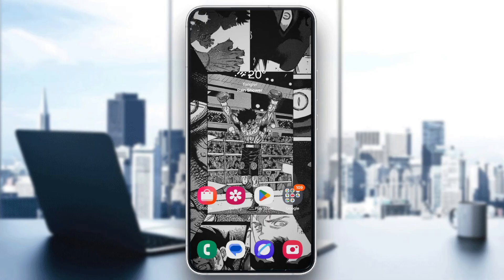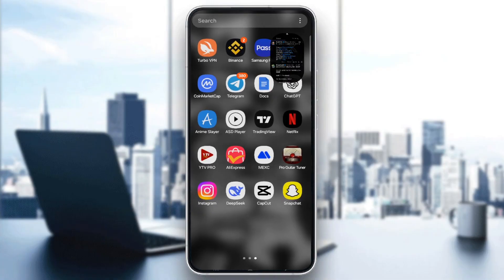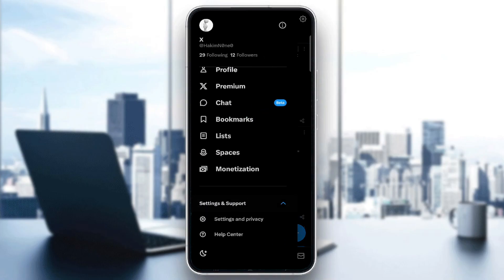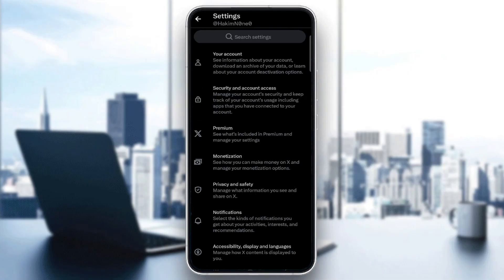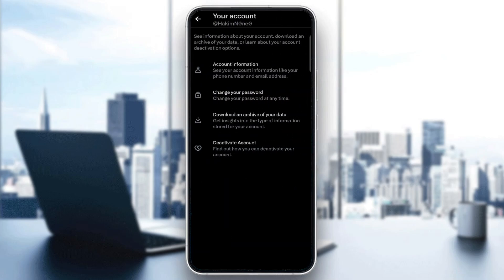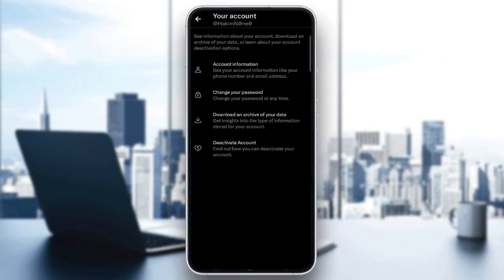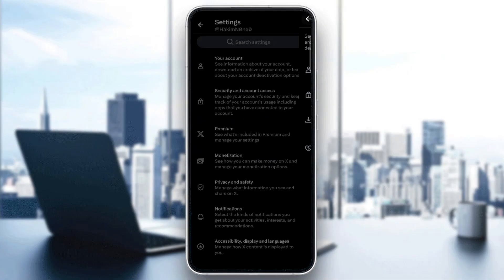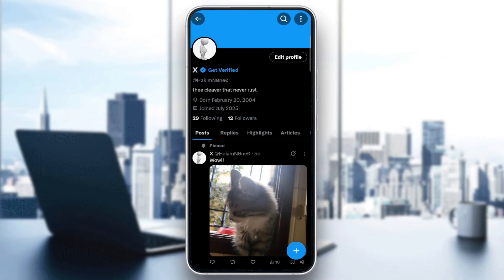How To Fix “Attestation Denied” In X App (Twitter) 2025! Tutorial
Today we talk about fix attestation denied in x app,twitter login problem,how to fix twitter login error,can't login to x twitter account,x login problem